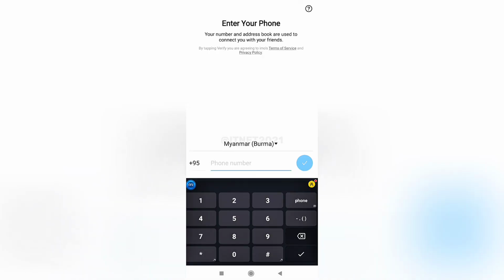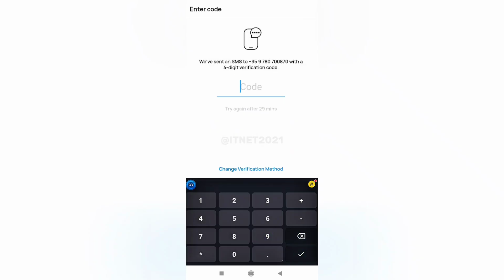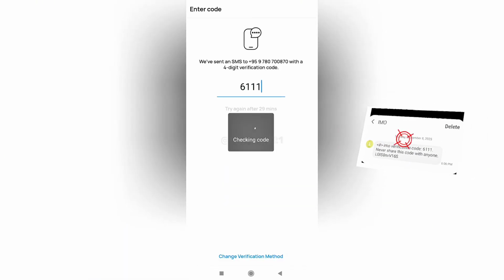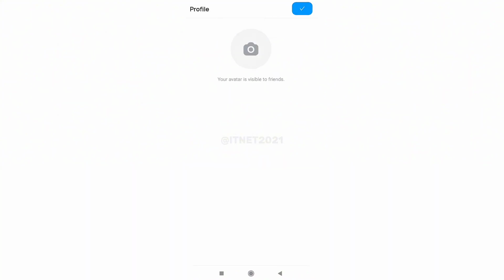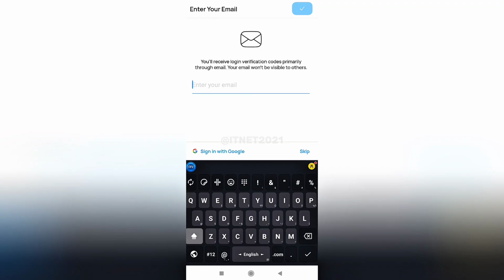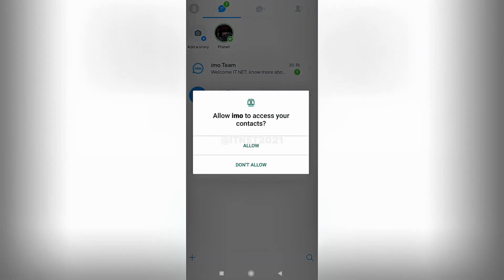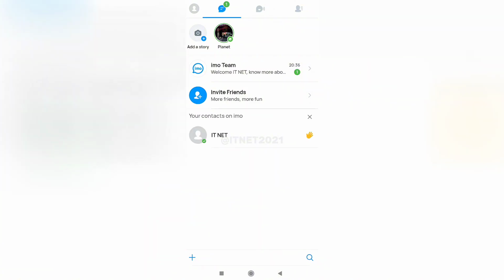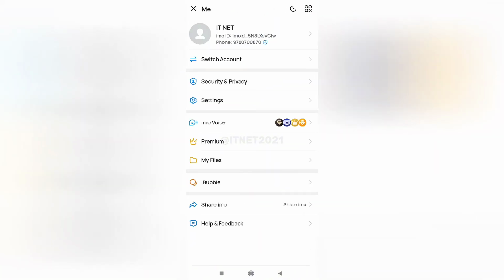How to create IMO Account?